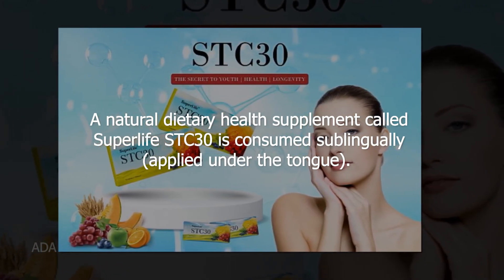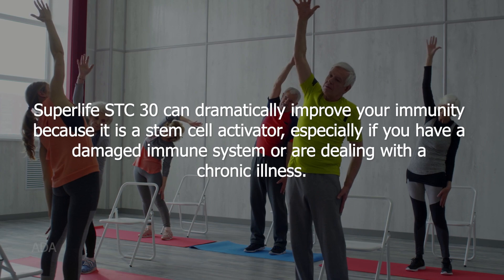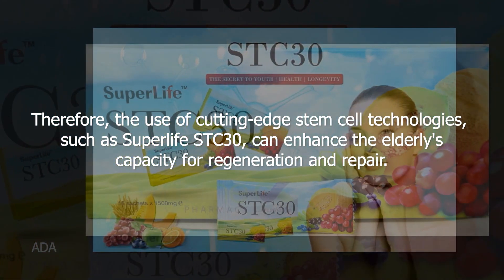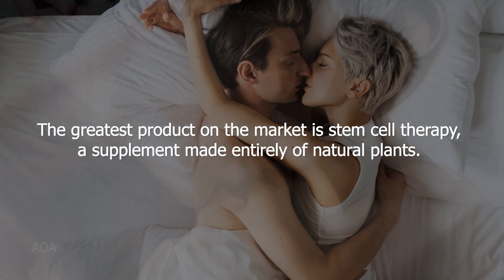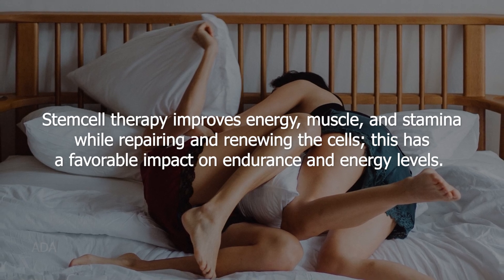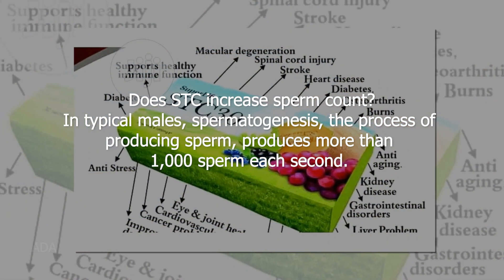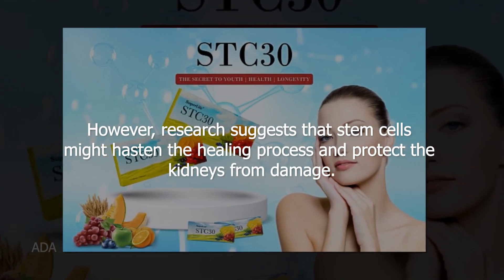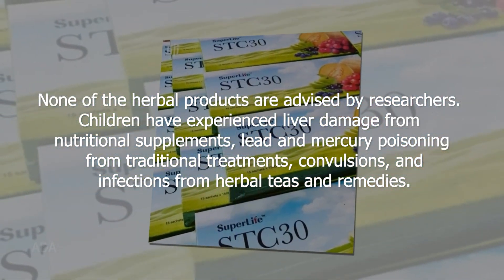Health and Benefits of Superlife STC30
Superlife Stc30

Superlife Stc30,Boost Immunity

Superlifeworld